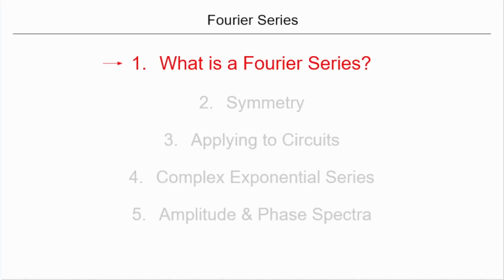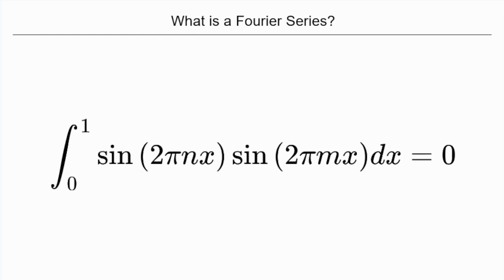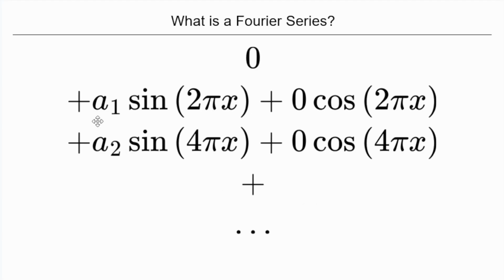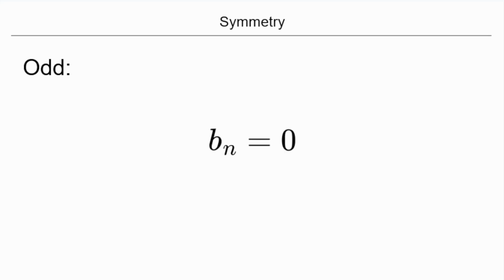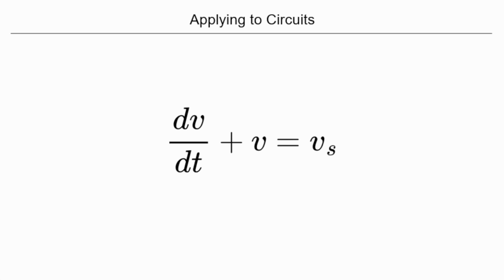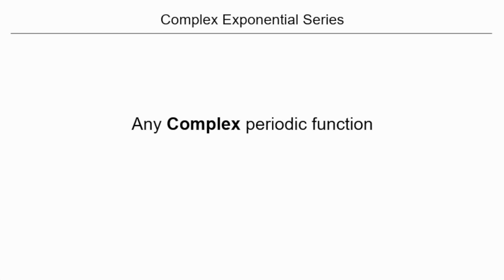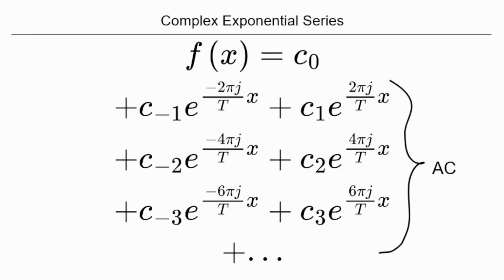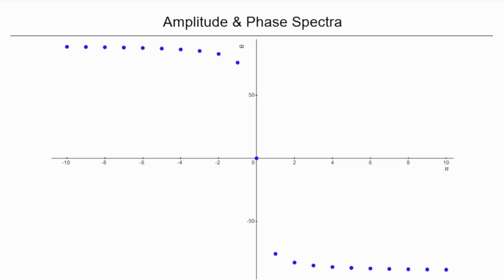Fourier Series Full Guide